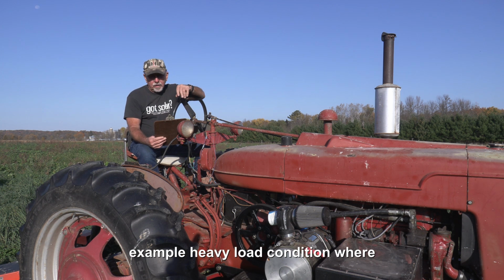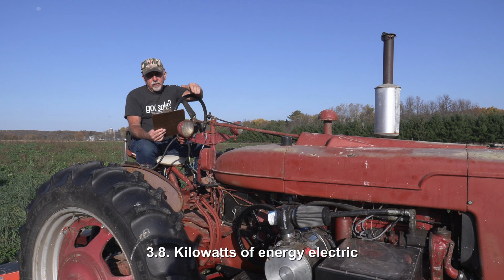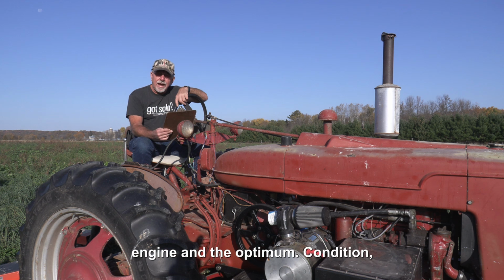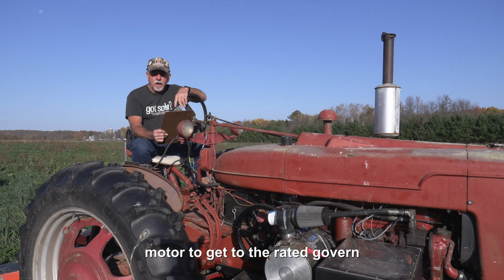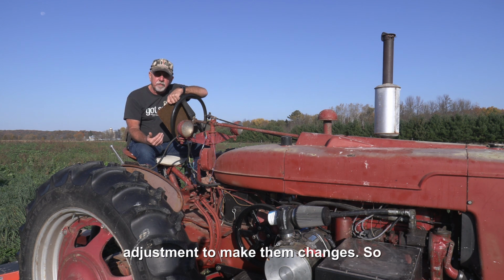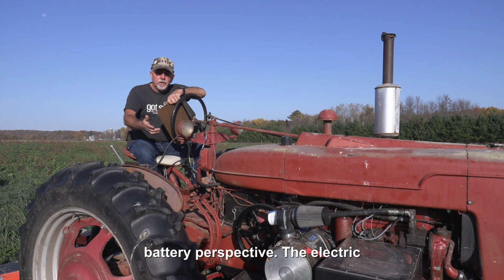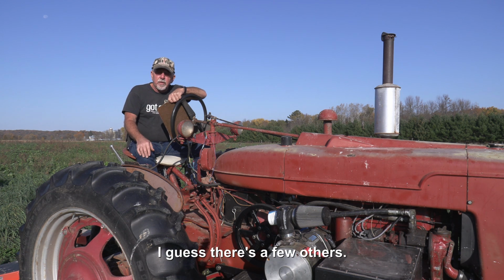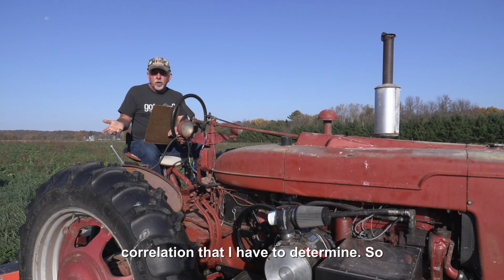The Making of a Farmall M Hybrid Tractor Test Data Started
Welcome back to Pigeon River Farm! I'm Robert Braun, owner and operator, sharing the latest data and insights on our innovative hybrid tractor. This season has been a milestone, as we've tested this hybrid machine across various farm tasks, from hay raking and fence line trimming to organic fertilizer spraying. The hybrid's ability to adapt to different loads has allowed us to track both fuel and electricity use, providing a fascinating look into where electric power shines versus traditional gas efficiency.
 Key Takeaways from Our Early Data:
Heavy Load Performance: When raking hay over 5 acres, the hybrid used approximately 4.5 kWh and 2.1 gallons of gas, giving us a balanced look at fuel efficiency under heavy tasks. Fence Line Trimming Efficiency: Covering three pastures for fence trimming required about 1.2 kWh of electricity and 0.8 gallons of gas—showing the hybrid's power and adaptability on smaller-scale tasks.
Organic Fertilizer Spraying: The tractor handled liquid fertilizer applications smoothly, using 3.8 kWh of electricity and 1.9 gallons of fuel, demonstrating consistent energy use.

One valuable insight we've gathered is about optimal load management. The electric motor shows excellent efficiency under light loads, while the gas engine performs better under heavier ones. The learning curve has been rewarding, including adjusting to the direct-drive system and fine-tuning the RPMs for different tasks without a clutch.
 Battery Choices and Performance:
Although we opted for lead-acid batteries to keep the project within budget, they've proven reliable. However, imagining the potential of lithium-ion batteries brings intriguing possibilities, from extended range to longer life—all at a steeper cost. Right now, the hybrid operates like a powerful electric golf cart, with the motor delivering ample performance while battery life dictates range.

As we finalize our data, I'll soon share an economic breakdown of energy and fuel costs, comparing the expenses of grid power and our 10kW solar system for a complete picture of hybrid sustainability on the farm.

I'd love to hear your thoughts and any experiences you have with similar equipment.